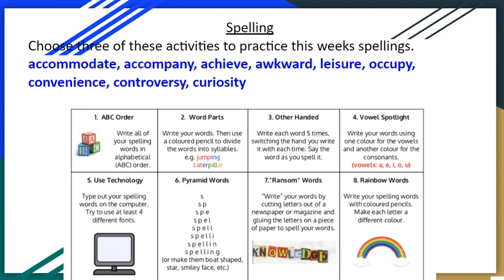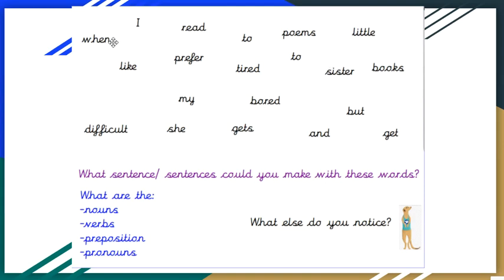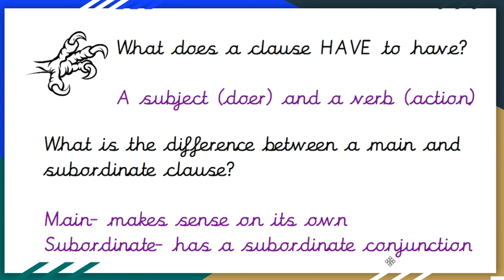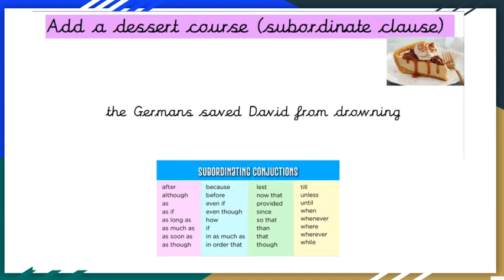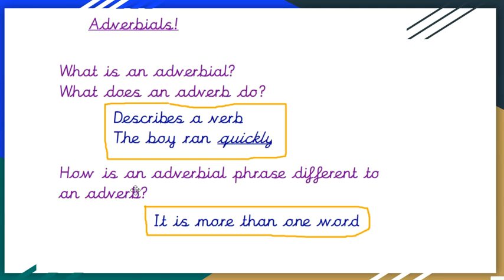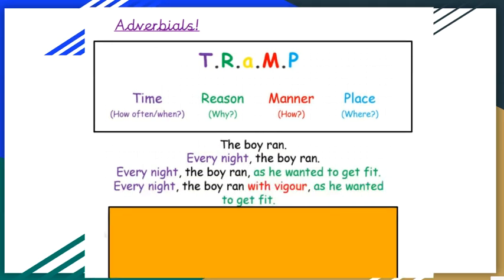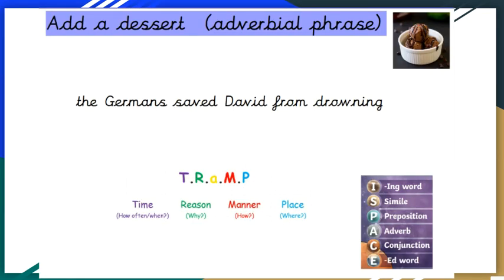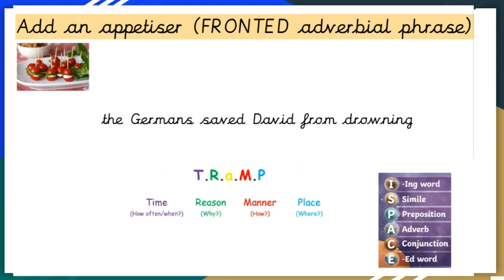Thursday 28.01 Grammar